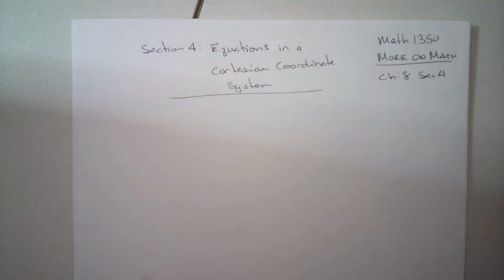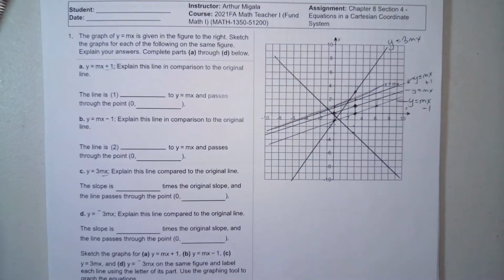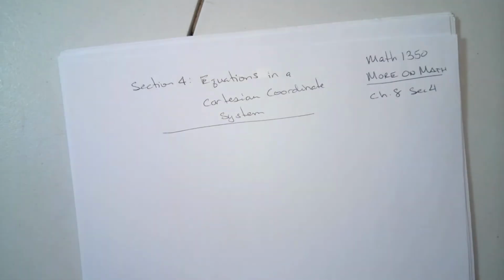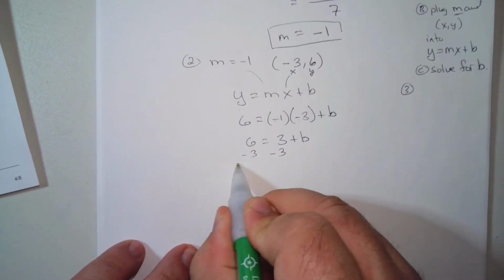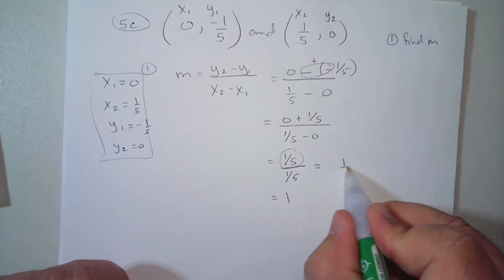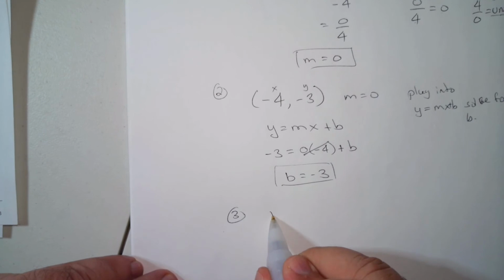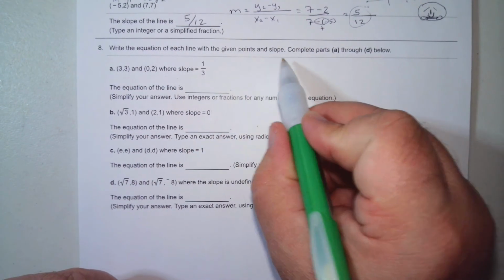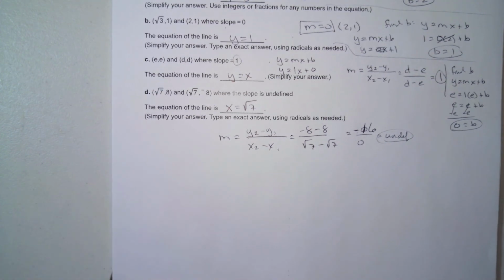MATH 1350 - SOLUTIONS VIDEO - CHAPTER 8 SECTION 4 - EQUATIONS and CARTESIAN COORDINATE SYSTEM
This video provides a step-by-step solution for each of the assigned problems of this section. It also interjects some needed topics. The student should watch my videos on Linear Equations before this video.